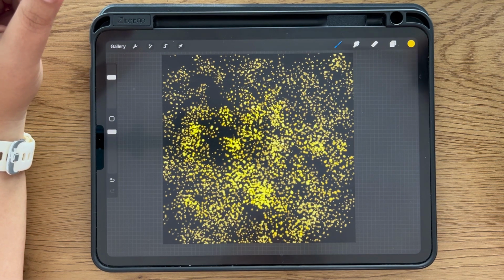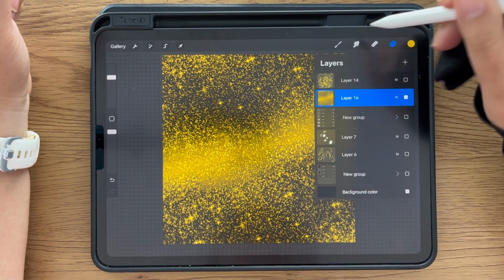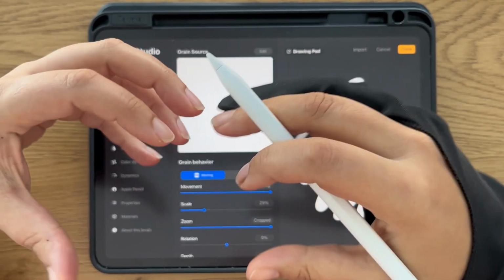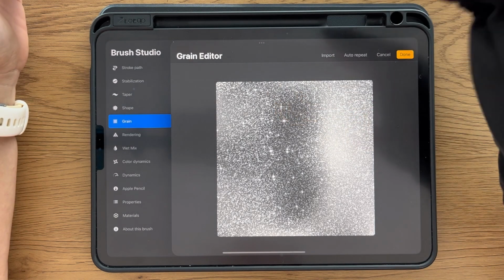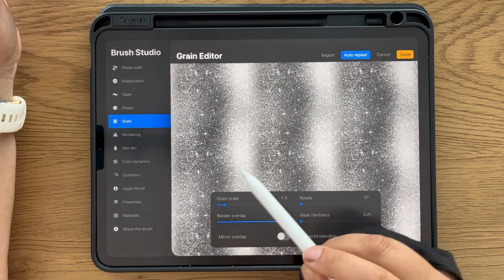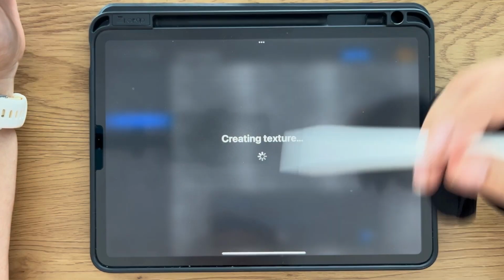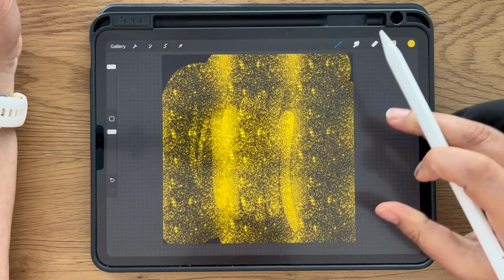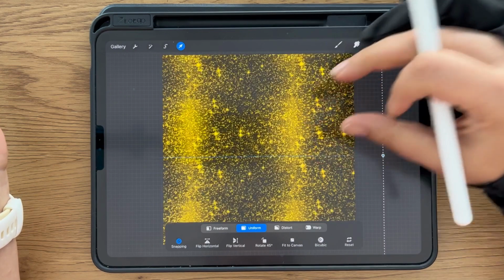How to make a Glitter Brush in Procreate vol 2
Happy to read your comments or questions.